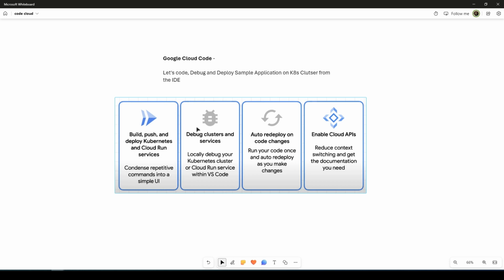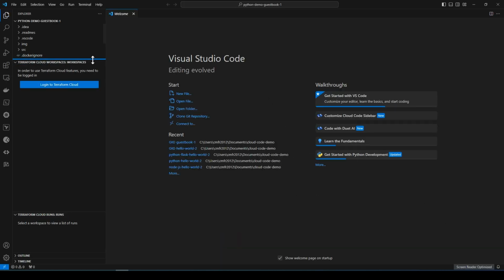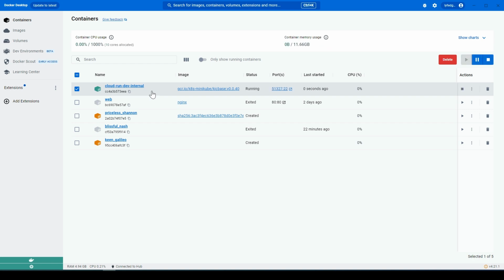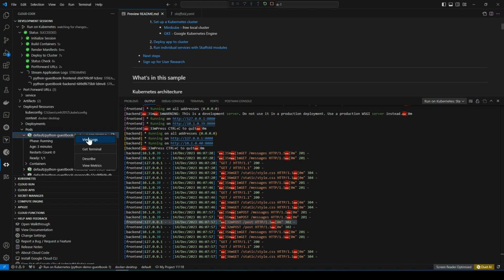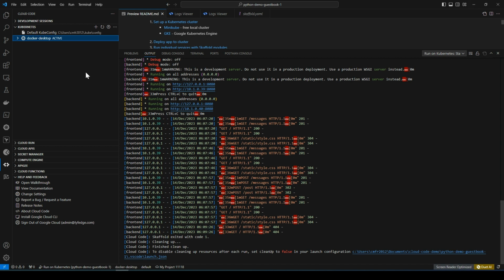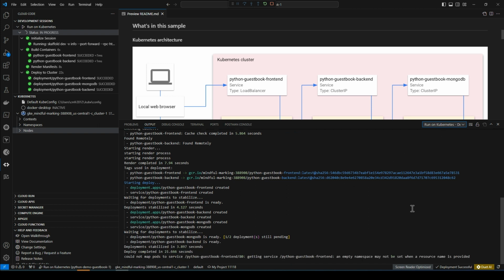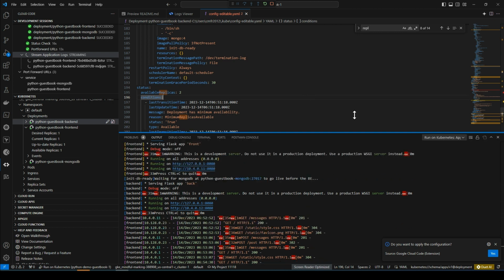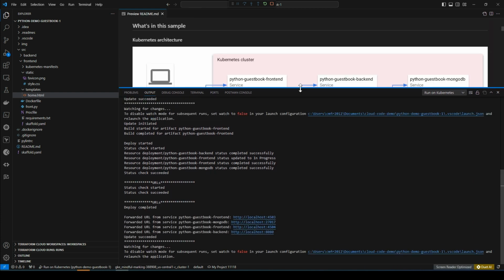Google Cloud Code - Deploy Application on Kubernetes Cluster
For those of you building applications deployed as containers on Kubernetes (such as Google Kubernetes Engine, GKE) or to Cloud Run and would like to spend more time writing code instead of YAML config files, then you should really try Cloud Code.

Cloud Code is a set of IDE extensions for VS Code and IntelliJ that let you rapidly iterate, debug, and deploy code to container runtimes such as GKE but also to other Kubernetes implementations.

covers it uses popular tools such as Skaffold, Minikube, Jib, and obviously kubectl to provide you with continuous feedback right inside your code editor.

gcp googlecloudplatform sumit sumitk network thecloudbaba google code deployment2k18 🚀 Kickstart Your Cloud Career in Just 8 Weeks!